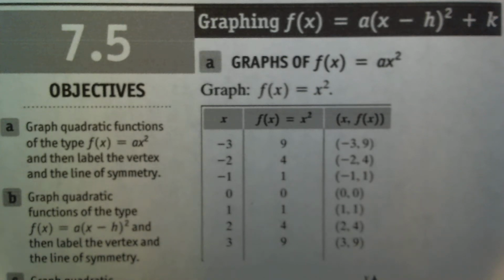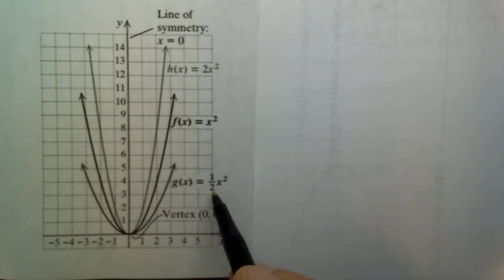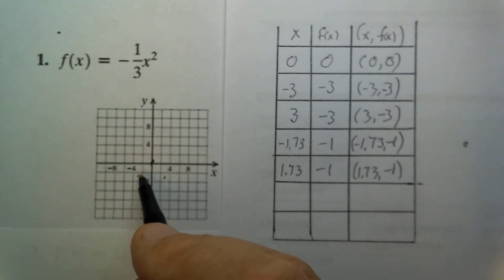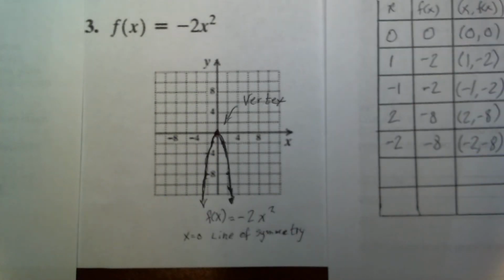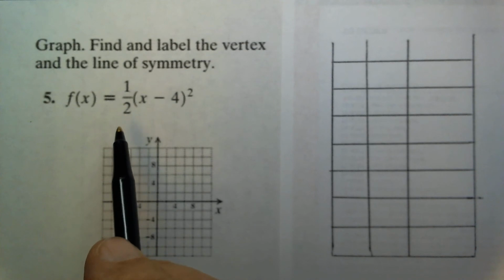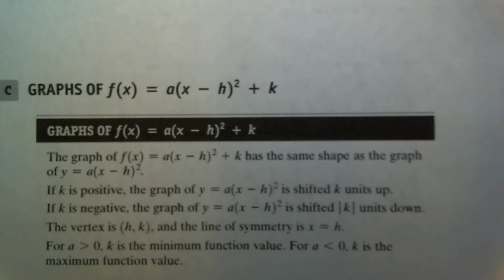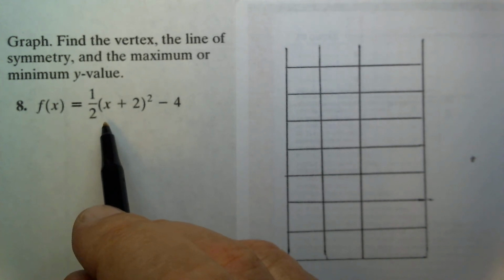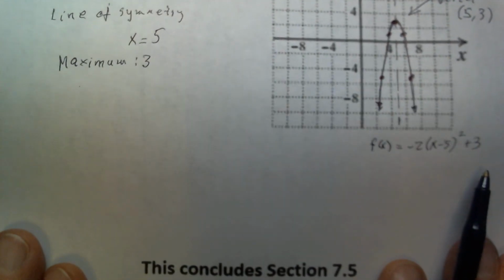Math 120 Sect. 7.5 Graphing f(x) = a(x-h)^2 + k